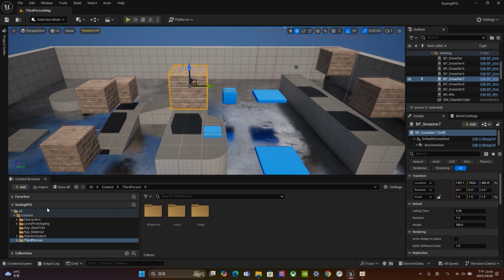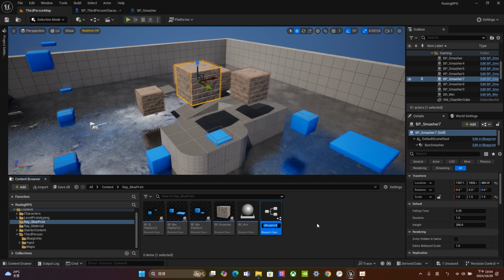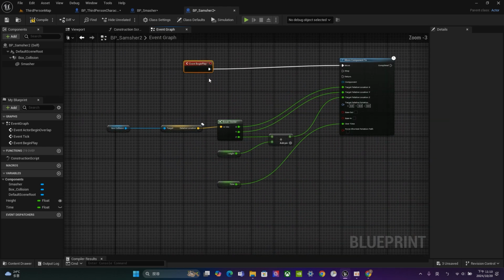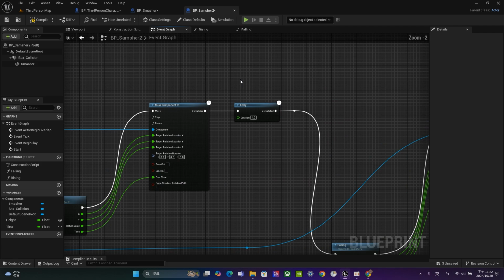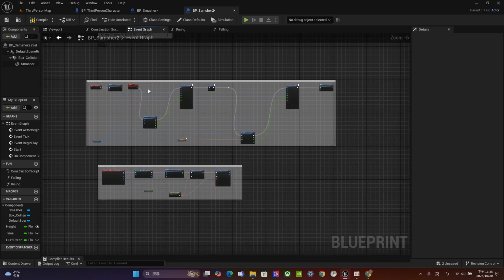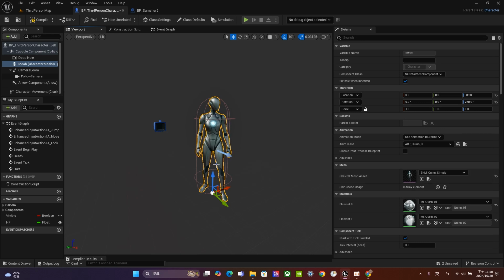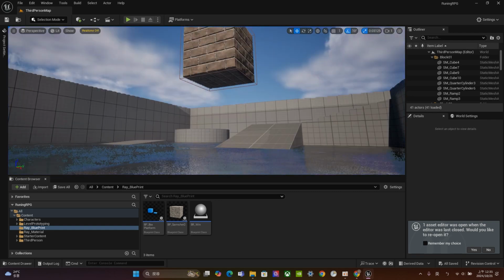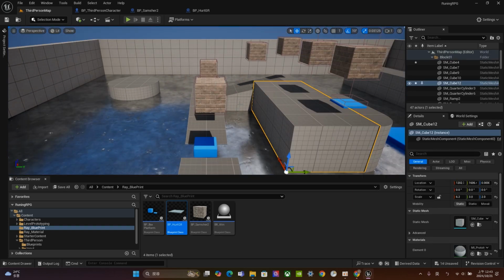Unreal5 Workshop_S1_04_HP/Damage Script